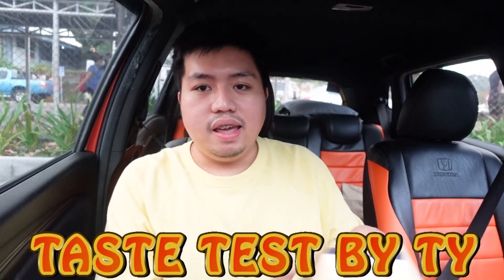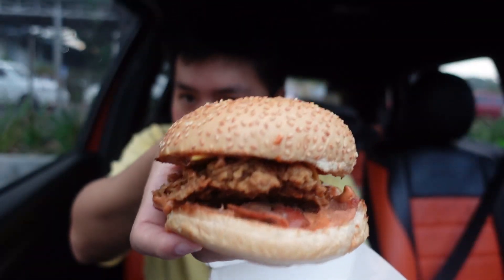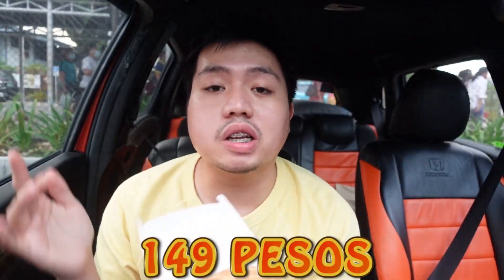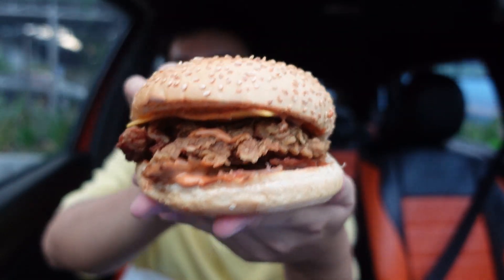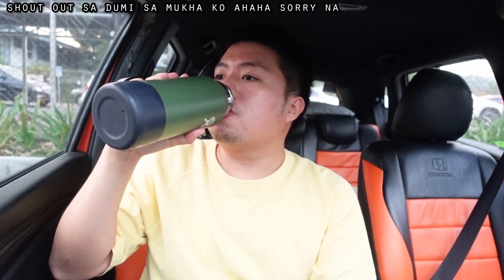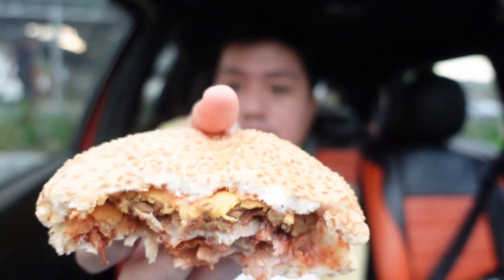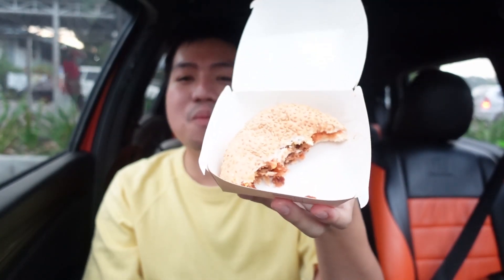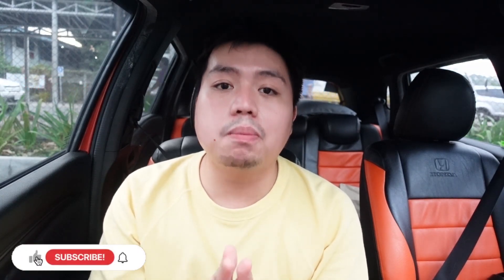S&R's Spicy Chicken Sandwich Taste Test || TTT ep. 82